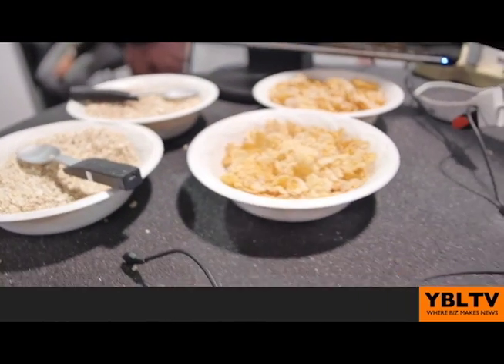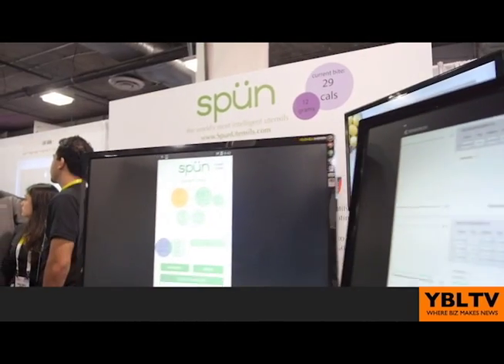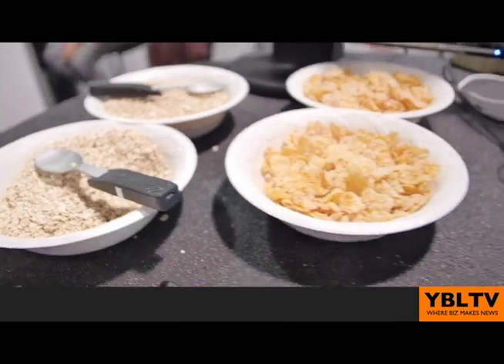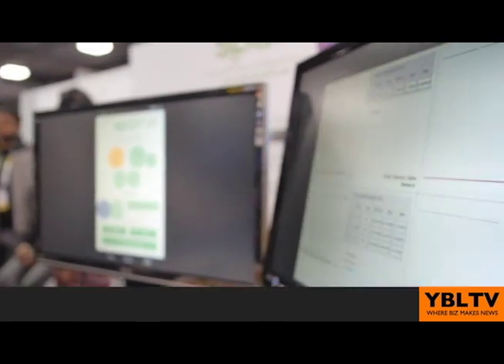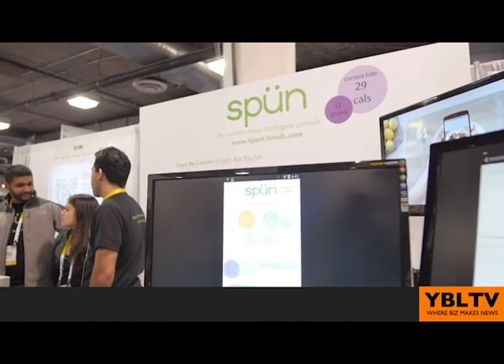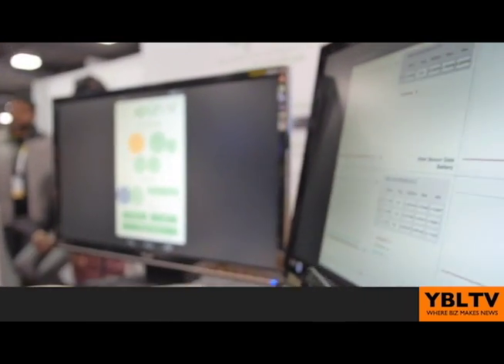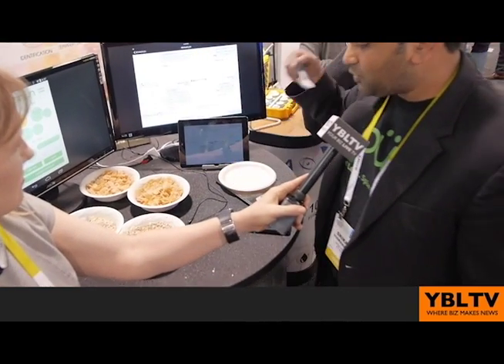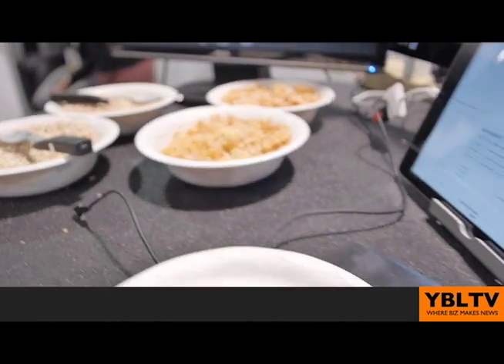HELENA ARTS DEMO REEL: INTERNSHIP - YBLTV/SPUN CES 2016 - Long version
Hi I am a cinematographer, director, editor & screenwriter. This is for my Senior Portfolio Digital Filmmaking and Video Production DEMO REEL. I did the editing & sound design.